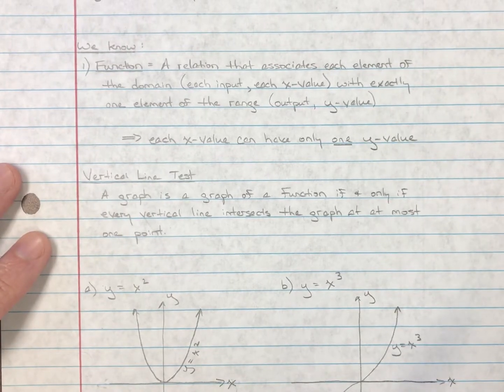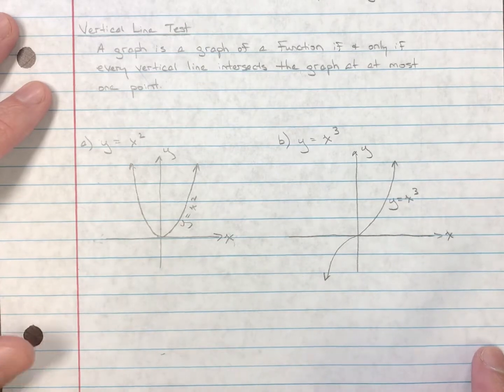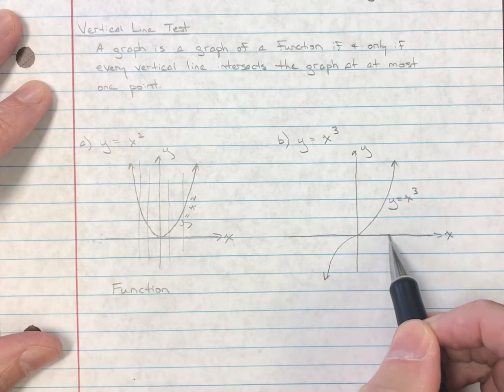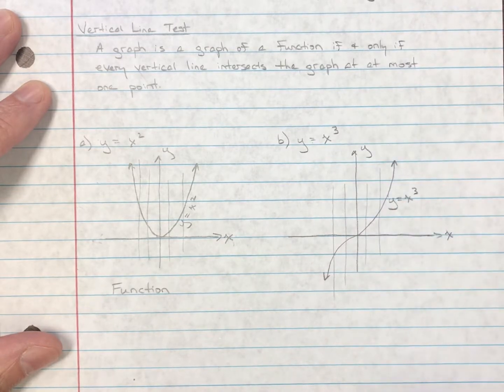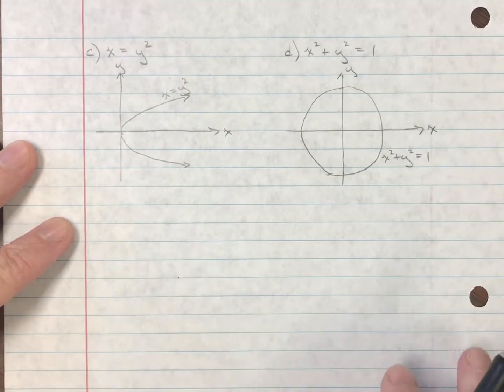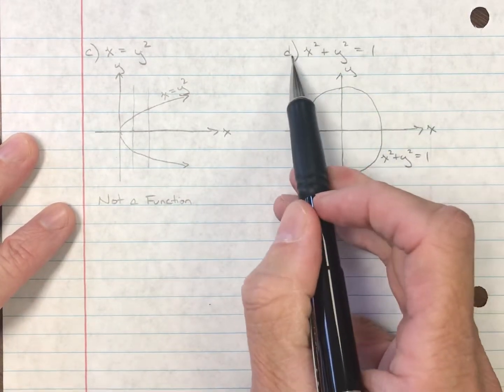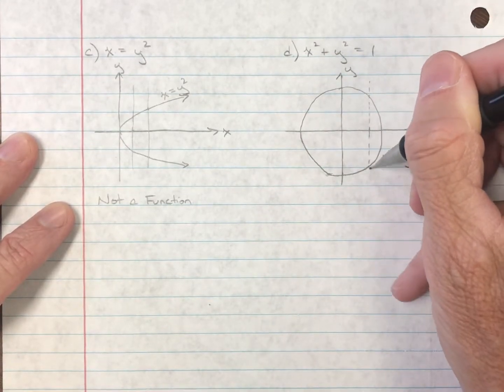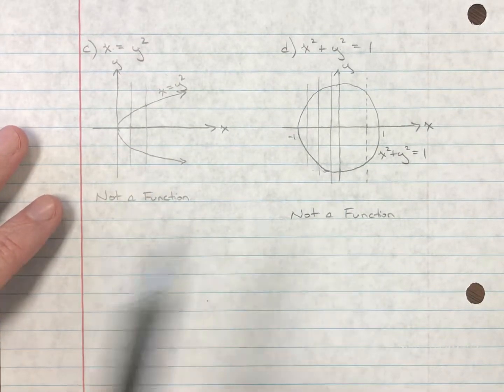Functions: Graphs of Functions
Objective: Identify the graph of a function

Vocabulary: Function, Vertical Line Test